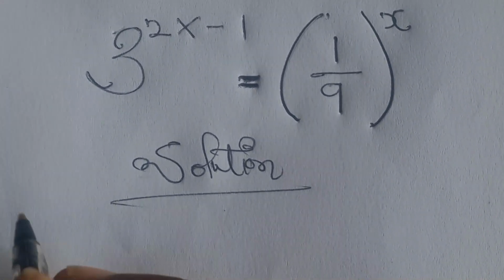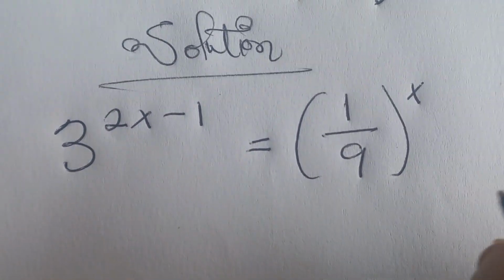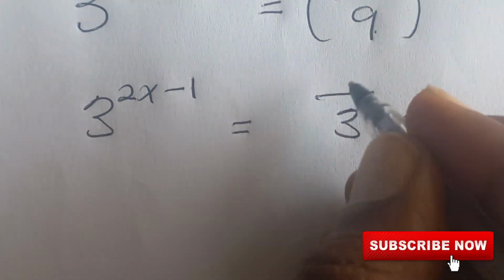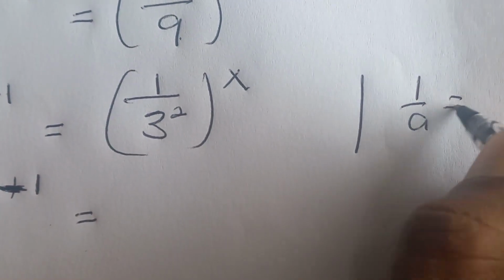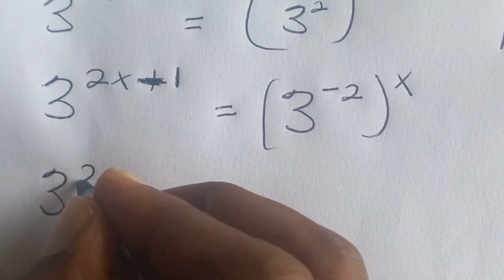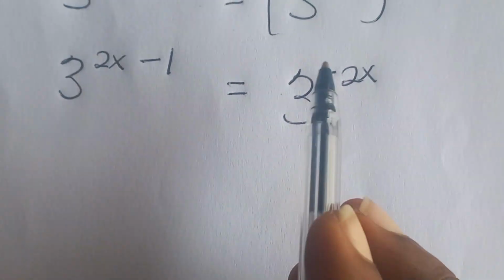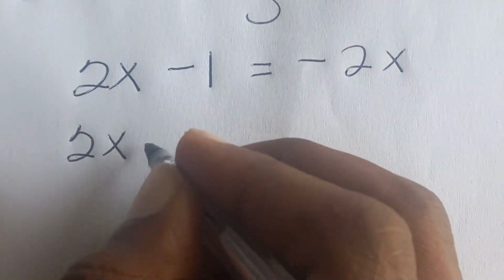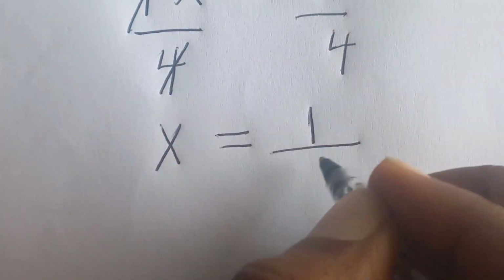Solving a 'Harvard' University entrance exam | Find x?